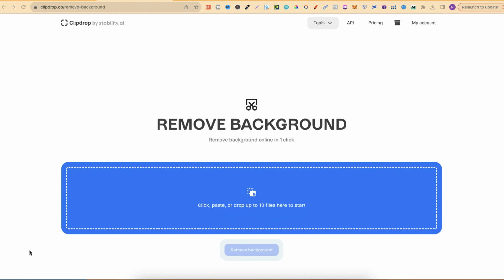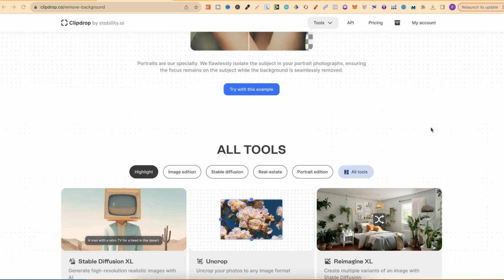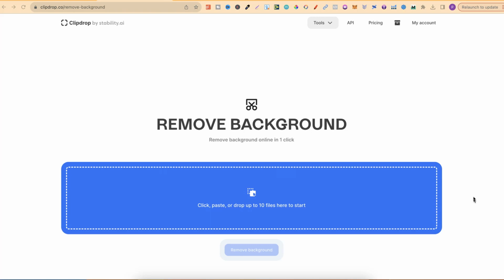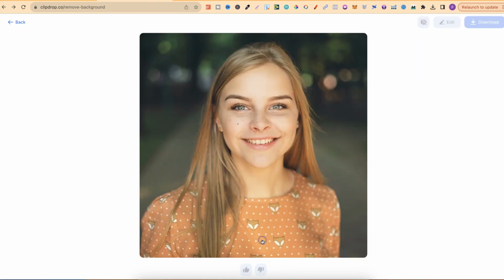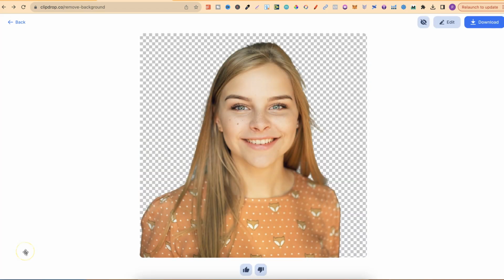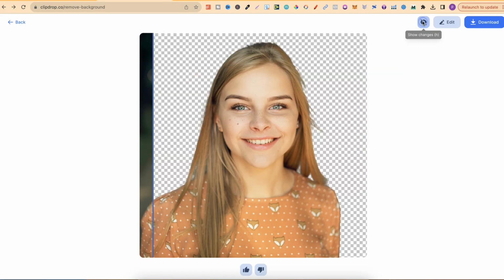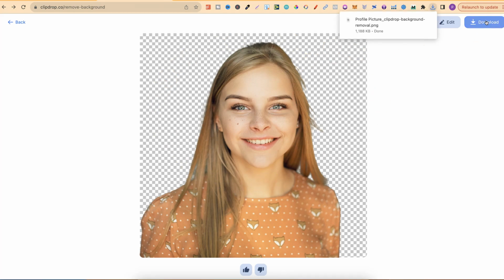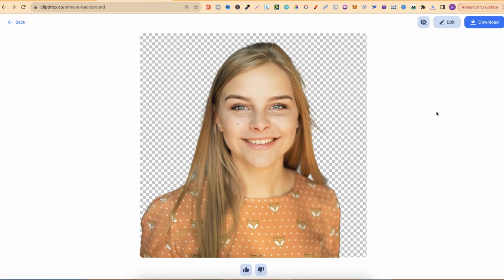Remove Background From Image FREE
In this tutorial I show how to remove background from an image for free using Clipdrop